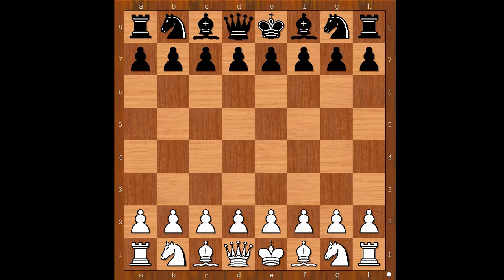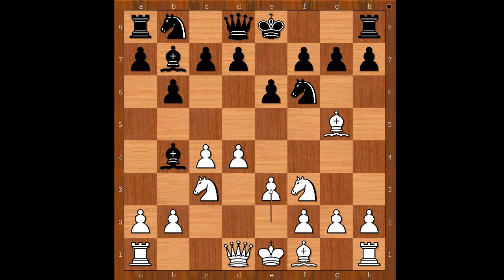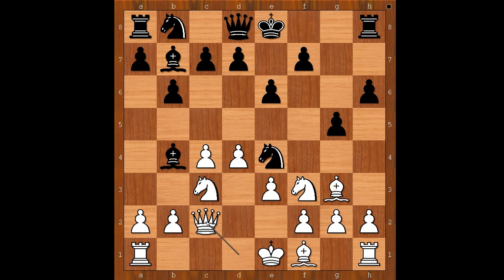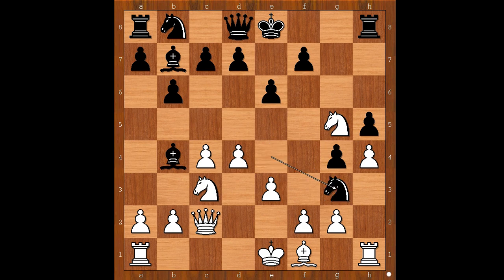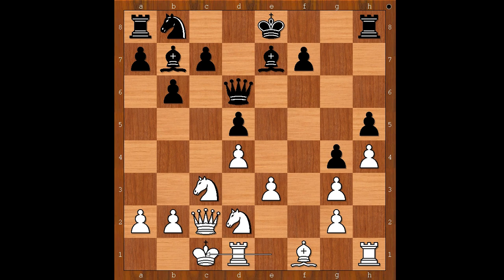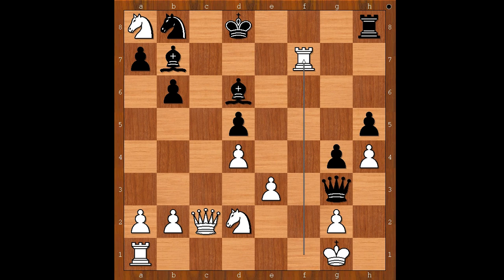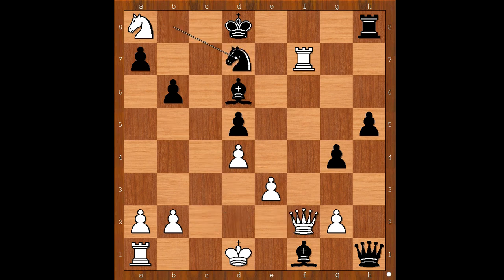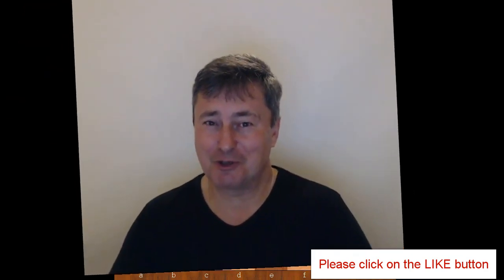G J van Gelder vs Max Euwe: Amsterdam 1920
G J van Gelder vs Max Euwe
Amsterdam 1920
Queen's Indian Defense: Kasparov Variation (E12)
1. d4 Nf6 2. c4 e6 3. Nf3 b6 4. Nc3 Bb7 5. Bg5 Bb4 6. e3 h6 7. Bh4 g5 8. Bg3 Ne4 9. Qc2 h5 10. h4 g4 11. Ng5 Ng3 12. fg3 Be7 13. Nge4 d5 14. cd5 ed5 15. Nd2 Qd6 16. Bb5 c6 17. O-O cb5 18. Nb5 Qg3 19. Nc7 Kd8 20. Na8 Bd6 21. Rf7 Qh2 22. Kf1 Ba6 23. Ke1 Qh4
 0-1